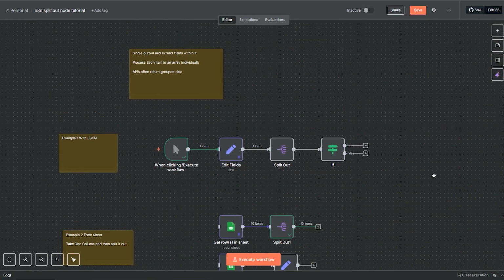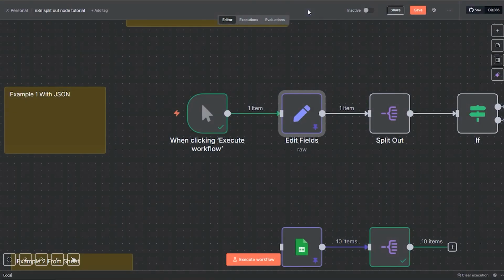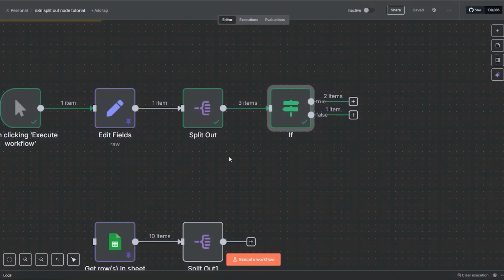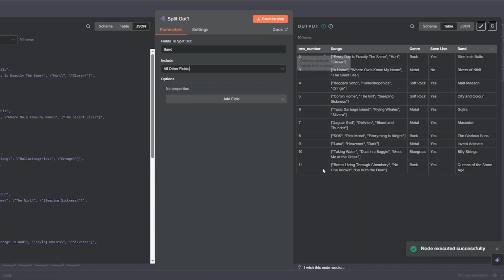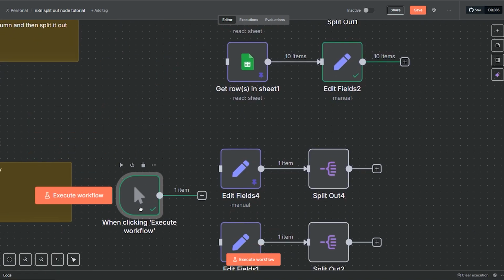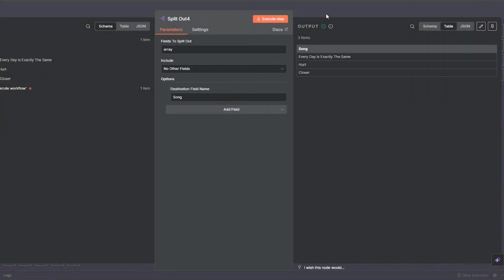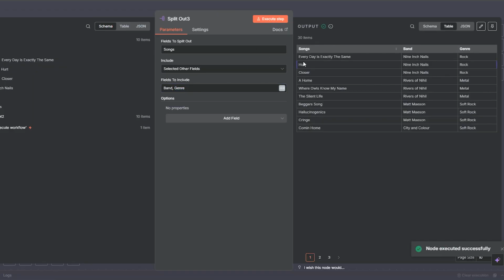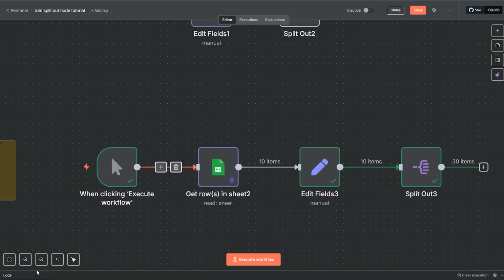n8n Split Out Node Explained: Step-by-Step Guide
Master the Split Out Node in n8n and learn how to process array data one item at a time! In this tutorial, we’ll show you how the Split Out node simplifies handling lists by breaking them into individual workflow items—perfect for APIs, spreadsheets, and bulk data processing.

In this video, I break down one of N8N's most underrated features: the split out node. Many users skip this powerful tool because it seems confusing at first, but once you understand how it works, you'll see how essential it is for building efficient workflows. The split out node takes an individual item containing a list and splits it into separate items, allowing you to process each one independently—a game changer when dealing with APIs, grouped data, or multiple records.

I walk through four real-world examples to show you exactly how to use the split out node. First, we start with JSON data, splitting to-do tasks by priority and routing them through conditional logic. Next, I demonstrate filtering Google Sheets data, though I also explain why I prefer the edit set node for this use case. The third example covers splitting arrays, where you'll see how to transform one array into multiple individual items. Finally, we combine everything together by splitting array data from a spreadsheet, expanding 10 rows into 30 individual items with specific songs, bands, and genres.

By the end of this tutorial, you'll understand when and why to use the split out node, how to avoid overcomplicating your workflows, and how to process data more efficiently.

TIMESTAMPS
00:00 Introduction to Split Out Node
01:12 Real World Use Cases
01:32 Four Examples Overview
02:25 Where to Find the Nodes
02:47 Example 1: Working with JSON
05:17 Using If/Else with Split Out
06:02 Example 2: Google Sheets Method
08:15 Edit Fields vs Split Out
10:28 Example 3: Working with Arrays
12:20 Renaming Fields in Split Out
13:32 Example 4: Combining Sheets & Arrays
16:09 Key Takeaways & Recap